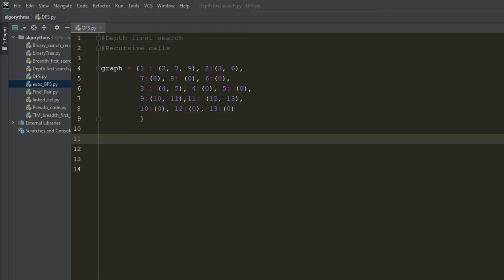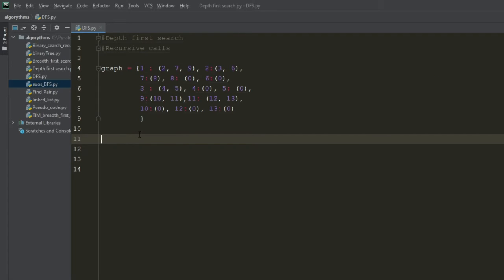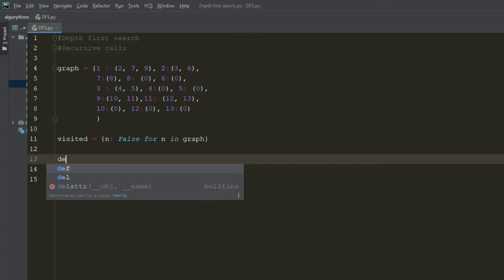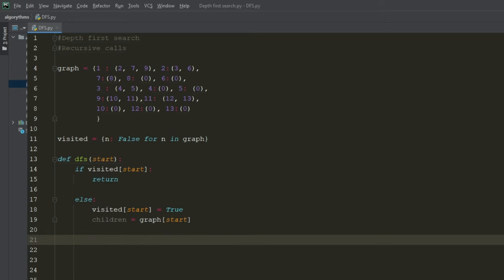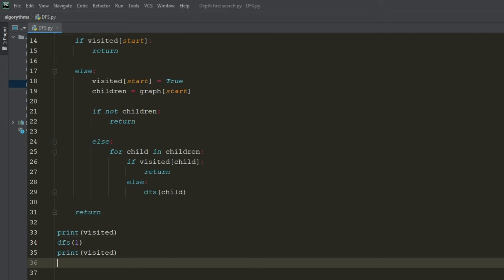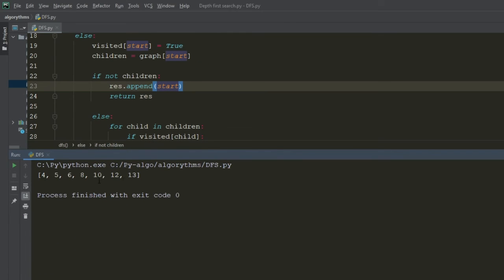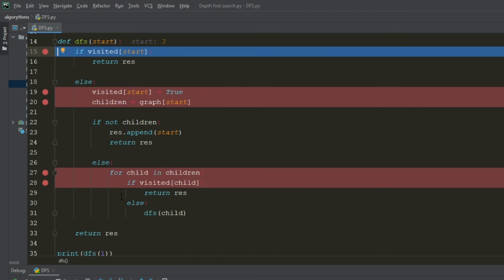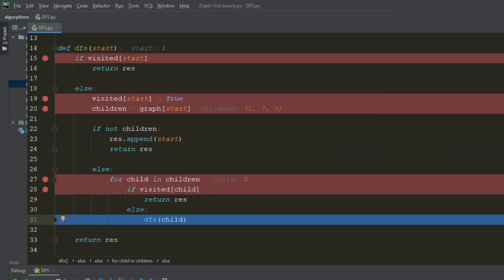Depth first search and recursion TITLW - Algo #1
Basic depth first search implementation in python with recursion.
We are just going through a graph implemented as an adjacency list.